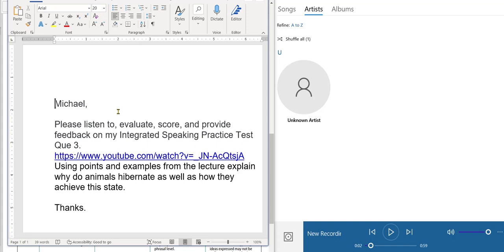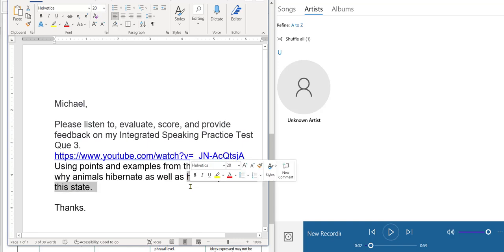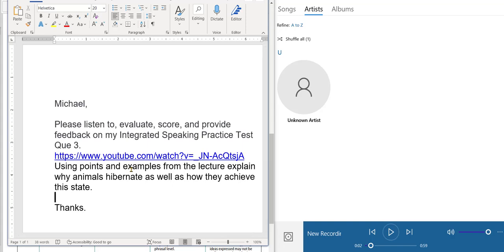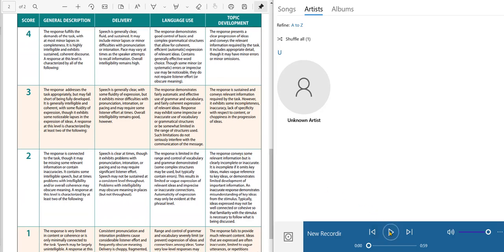TOEFL integrated task four feedback to KP: Your estimated score is 23- 24 pts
Michael,
Please listen to, evaluate, score, and provide feedback on my Integrated Speaking Practice Test Que 3.
Using points and examples from the lecture explain why animals hibernate as well as how they achieve this state.
Thanks.